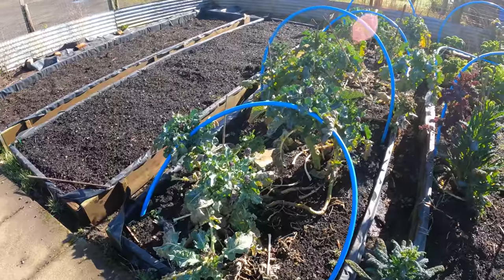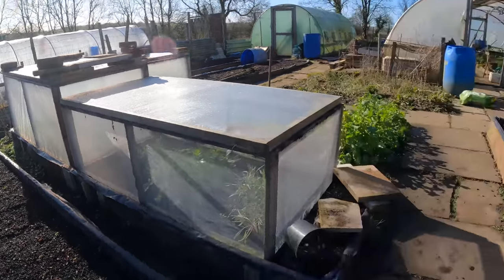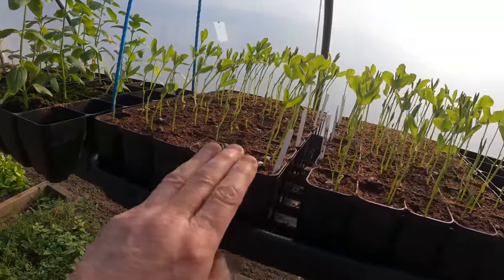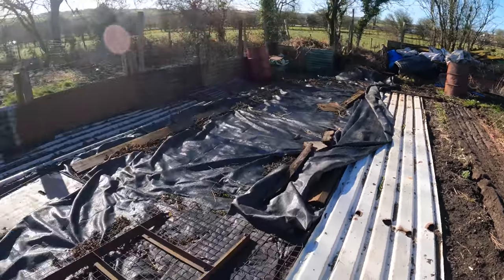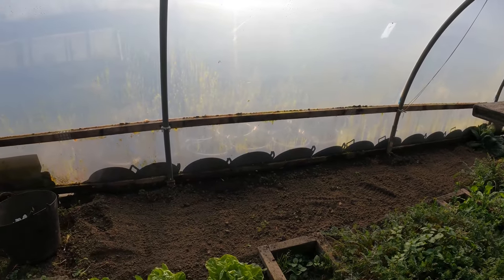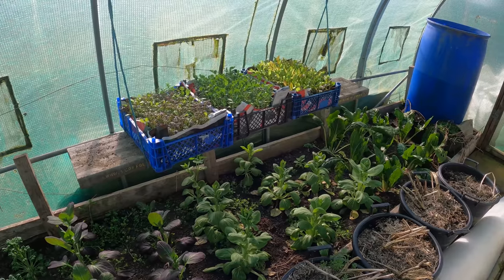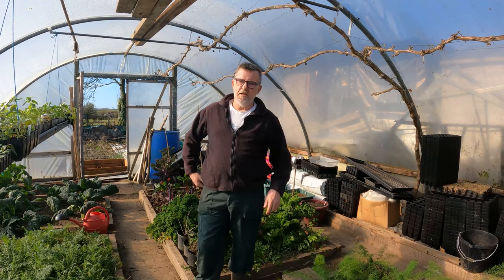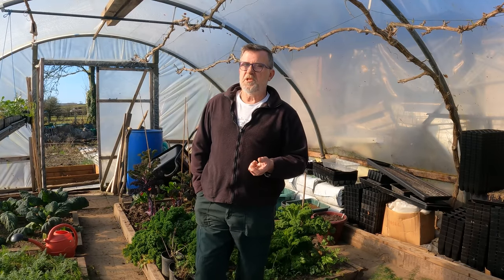Too Efficient | Hotboxes | Multiple Uses | Tunnel Differences | Green Side Up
In this video I briefly discuss my hotboxes and how I am finding more and more uses for them. I also show tunnel differences and talk about them before pondering on the question of are we as gardeners too efficient at times.

6m x 3m Polytunnel Very Strong
6m x 3m Polytunnel Strong